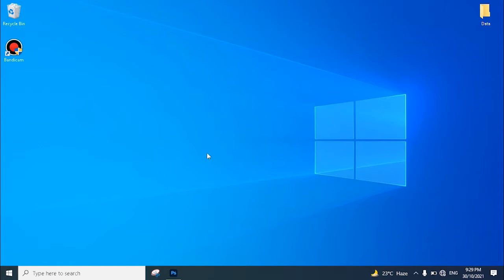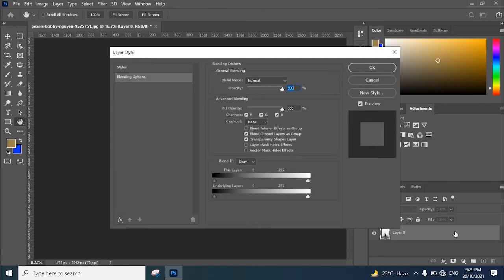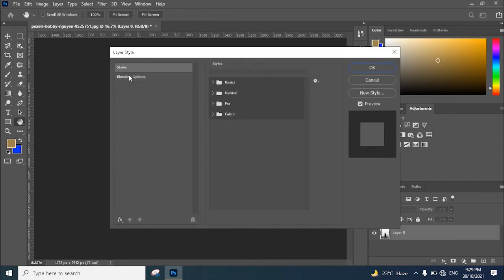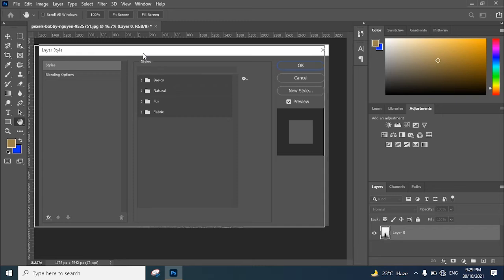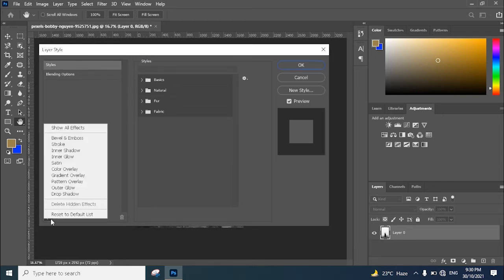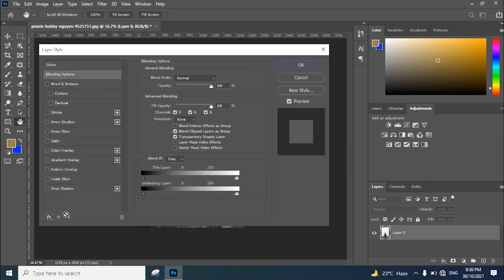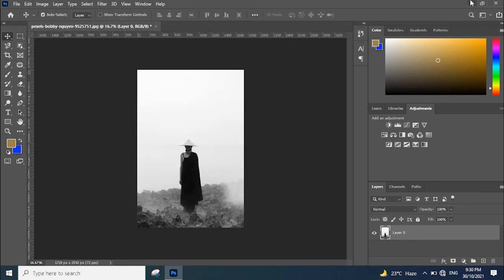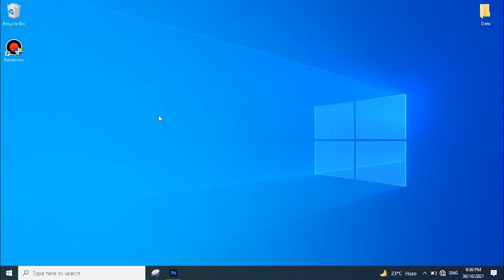How to fix Layer Style Issue in Adobe Photoshop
In this video, I teach you how to fix Layer Style Issues in Adobe Photoshop.   If you want to learn watch this video.